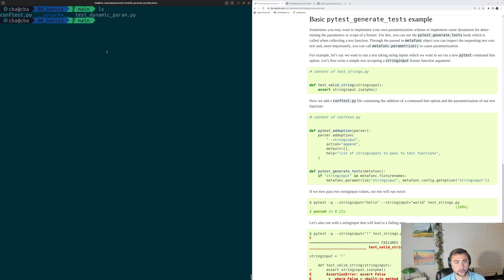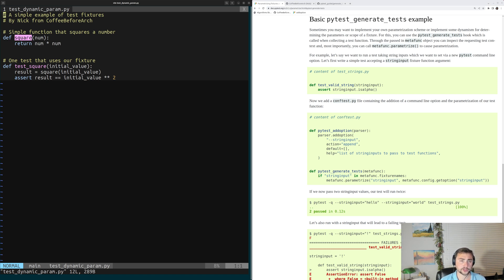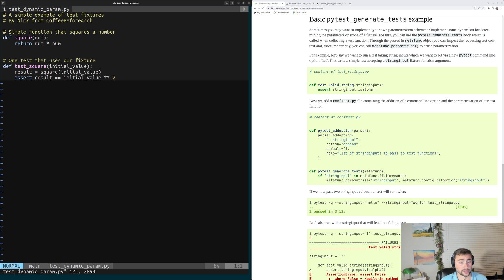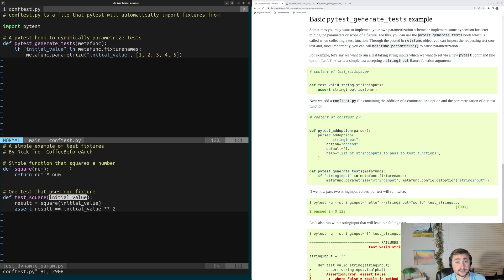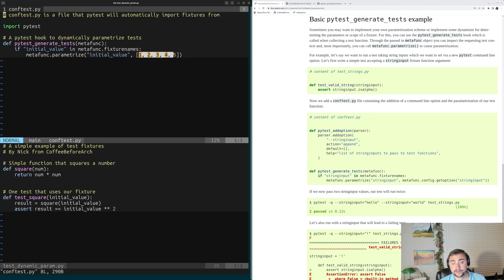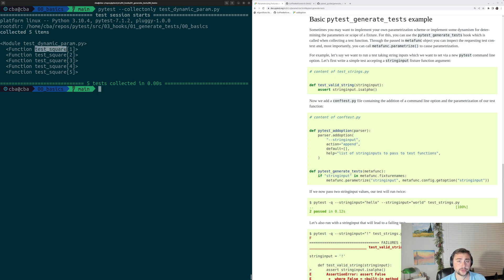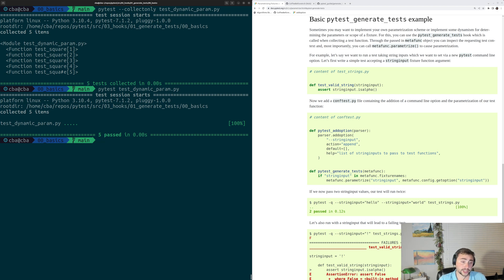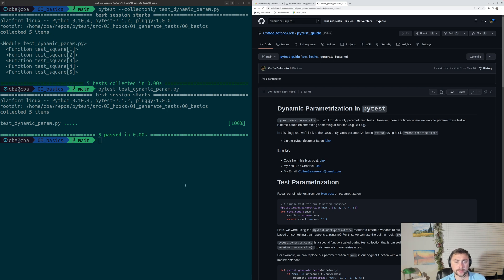pytest Basics: Dynamic Parameterization with pytest_generate_tests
In this video we looks at the basics of dynamic parameterization with the pytest_generate_tests hook!